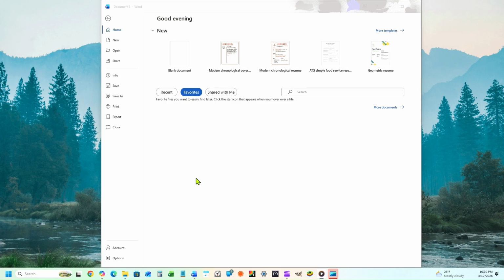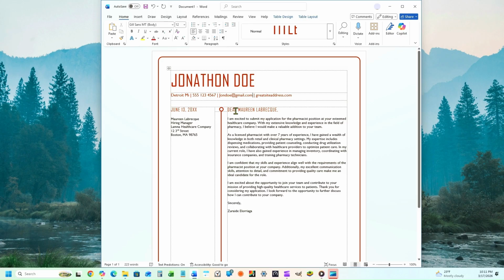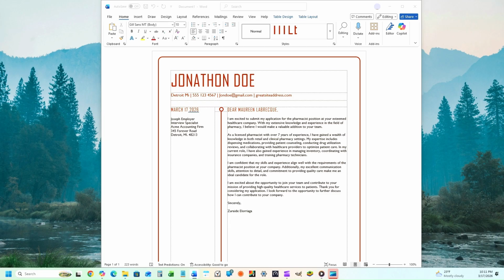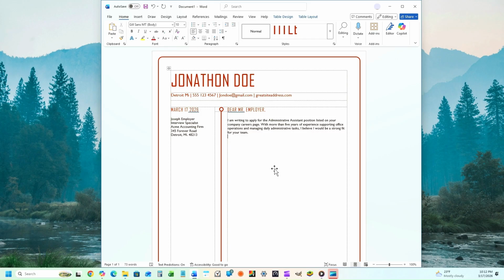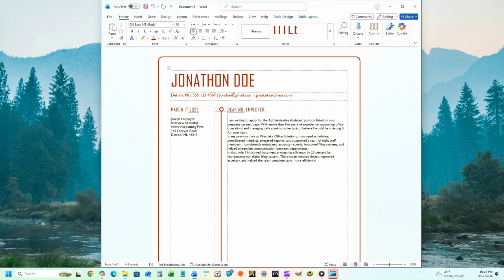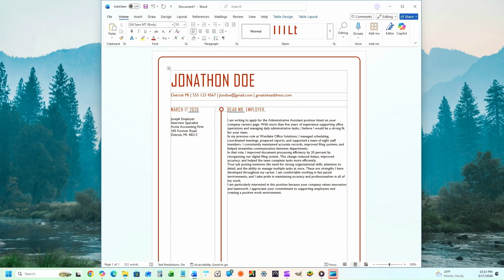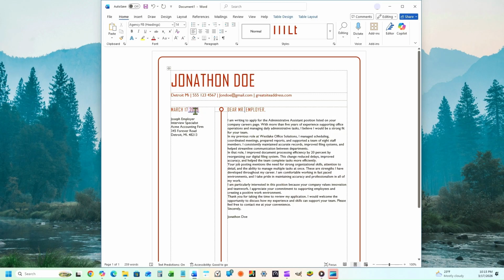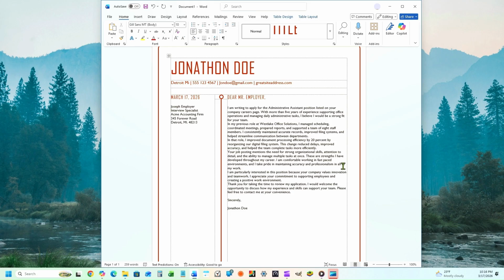Modern Chronological Cover Letter in Microsoft Word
Learn how to create a Modern Chronological Cover Letter in Microsoft Word, step by step.
Perfect for job seekers who want a clean, professional, and modern cover letter that pairs with the Modern Chronological Resume.
In this video you will learn:
•  How to format the date and greeting correctly
•  How to write a clean, modern introduction
•  How to structure your experience and value
•  How to close your letter professionally
•  How to save and export to PDF
This template is ideal for:
•  Office roles
•  Administrative positions
•  Customer service
•  Retail
•  Entry‑level to mid‑level jobs
•  Anyone who wants a simple, modern, easy‑to‑read cover letter
If you found this helpful, check out the matching Modern Chronological Resume tutorial to complete your full application set.

Created by a Microsoft Certified Professional